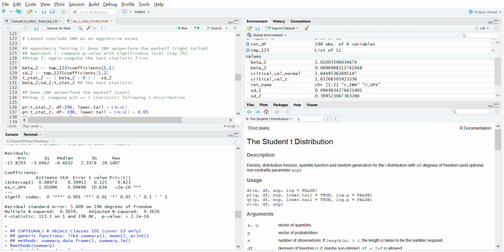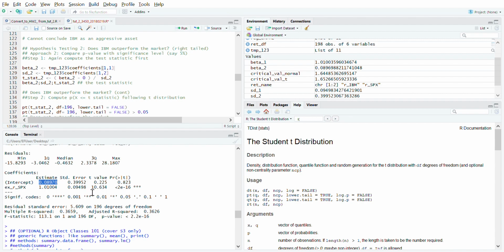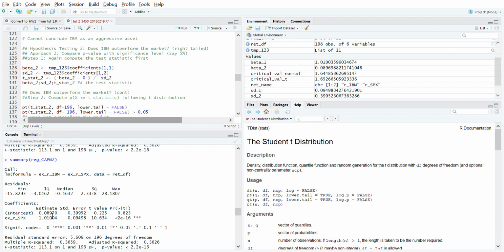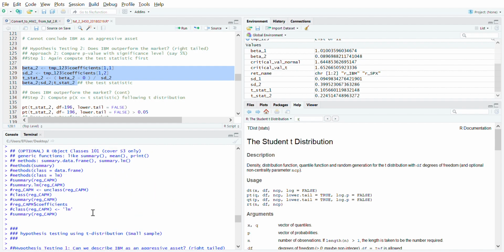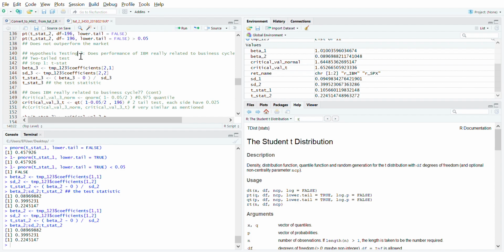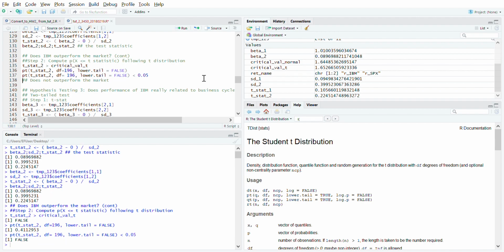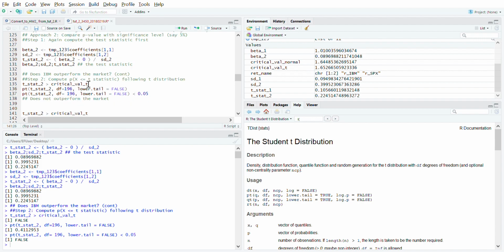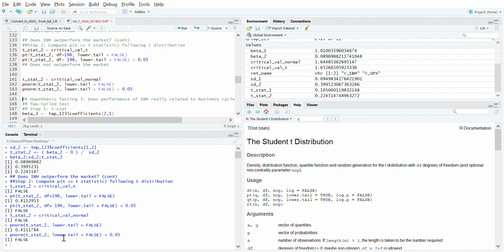comp lab 2 5 Case2